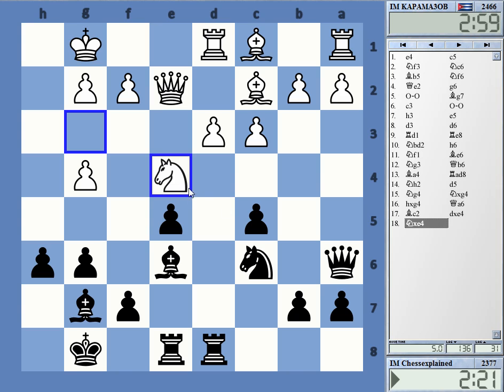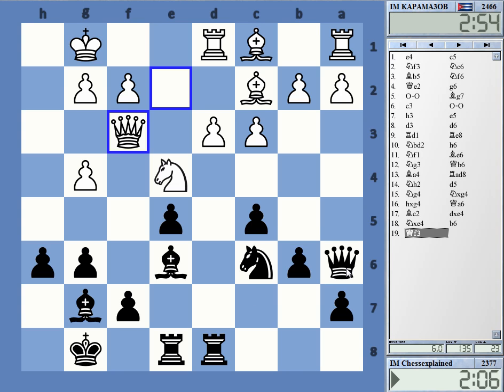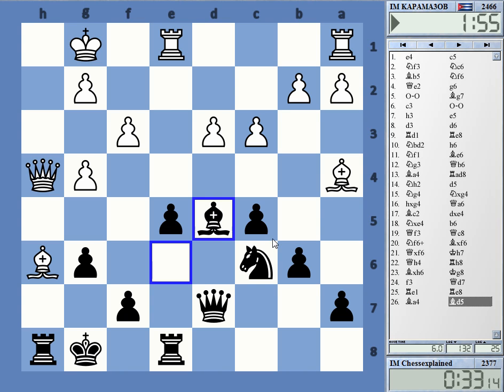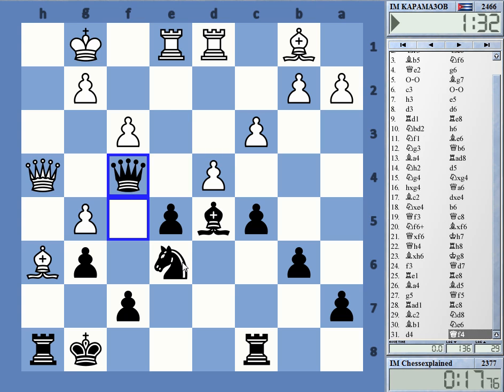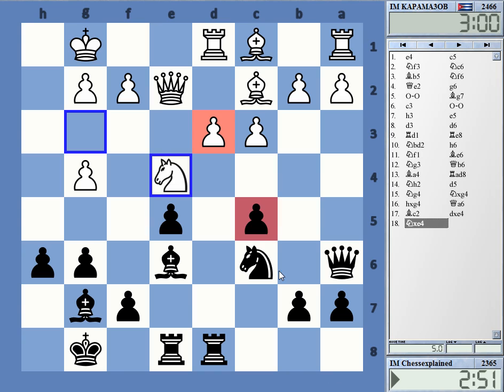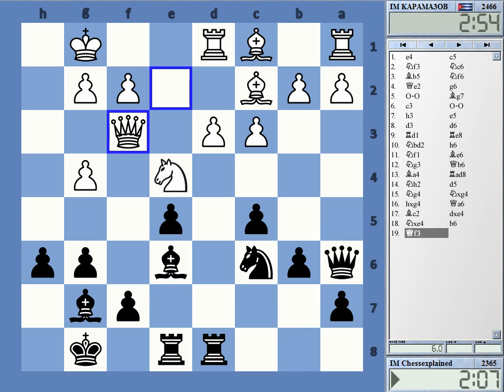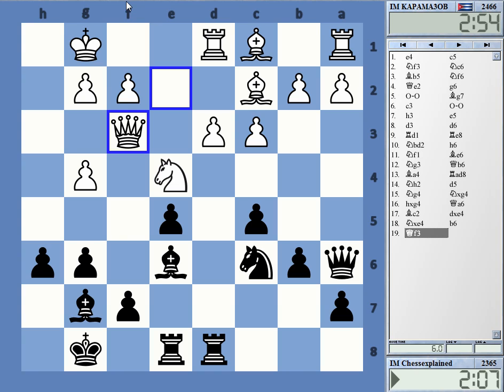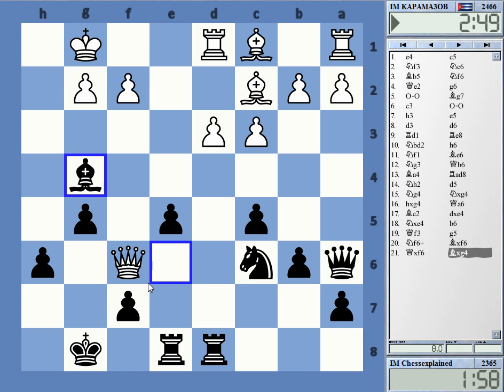Blitz Chess #2330 with Live Comments Sicilian Rossolimo vs IM KAPAMA3OB N Noritsin with Black